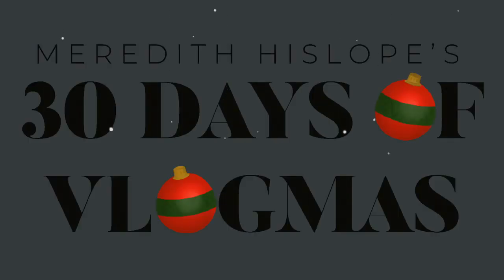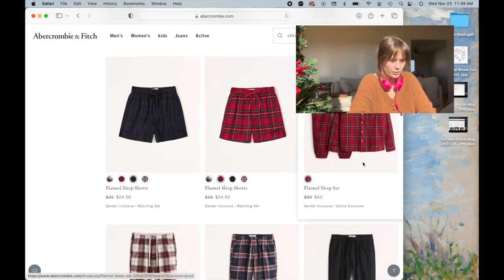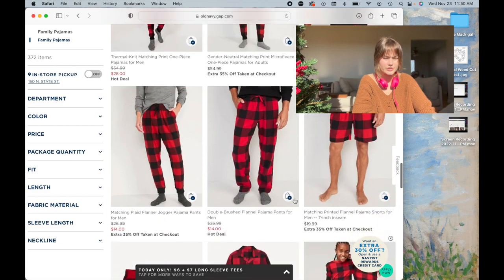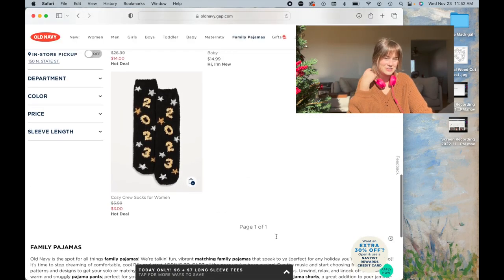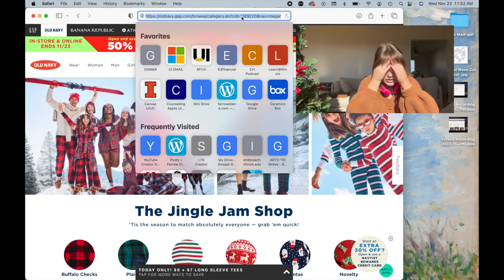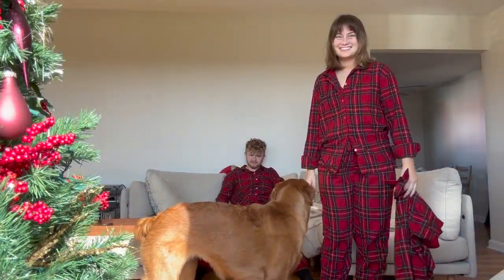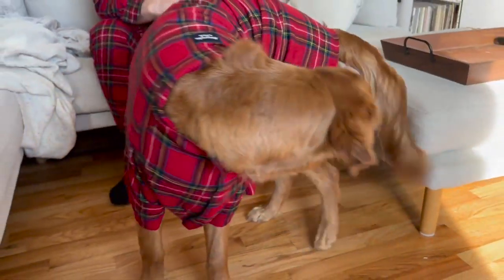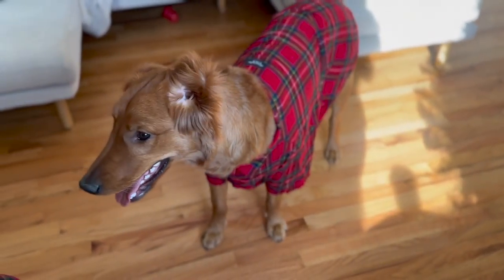SHOP FOR CHRISTMAS PAJAMAS WITH ME! | Vlogmas Day 6 | xmas 2022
Hey guys!

Xmas PJ's are the most festive part of the holiday season, you can't convince me otherwise. My family used to open up Christmas pajamas on Christmas Eve every year, but I like the idea of starting this tradition a little earlier in the month so Colin and I can enjoy the happy holiday vibes all throughout the yuletide!!

Tomorrows Video: Last Day of Fall Semester! | Final School Vlog 2022

IG meredithislope
TikTok, Pinterest, LTK
meredithhislope